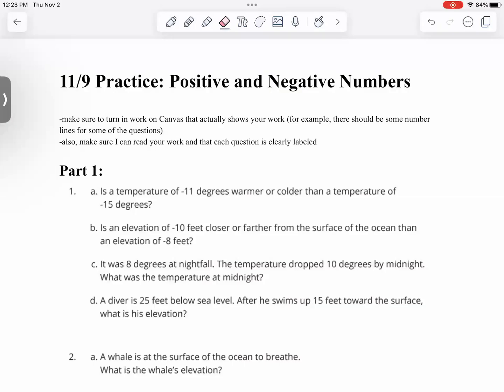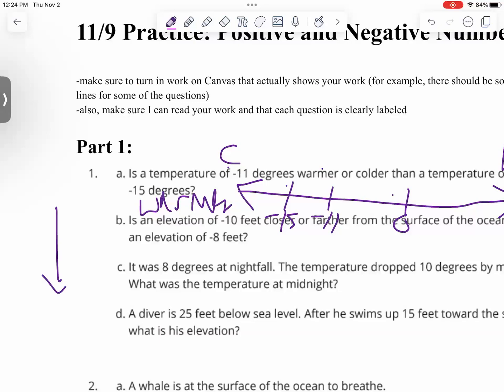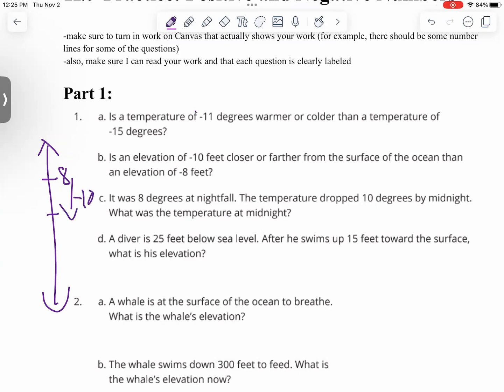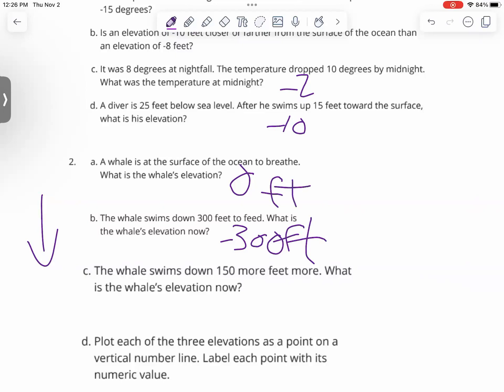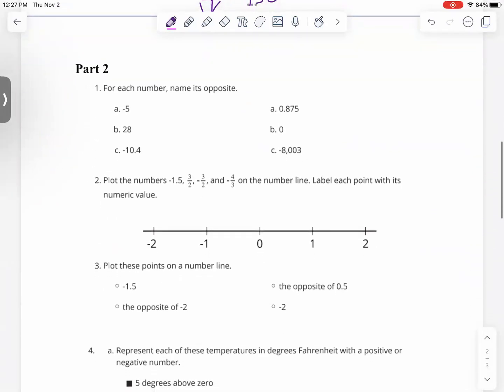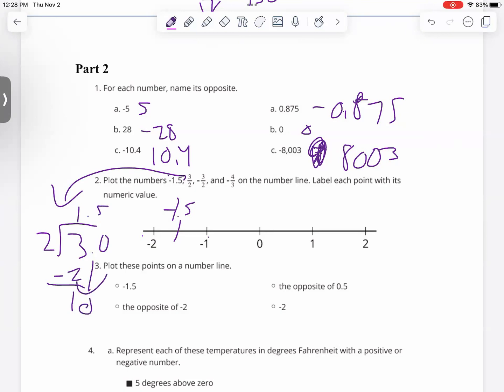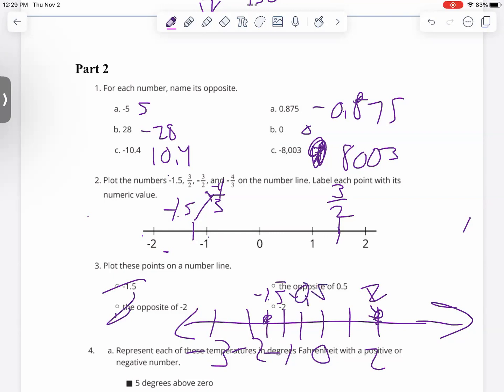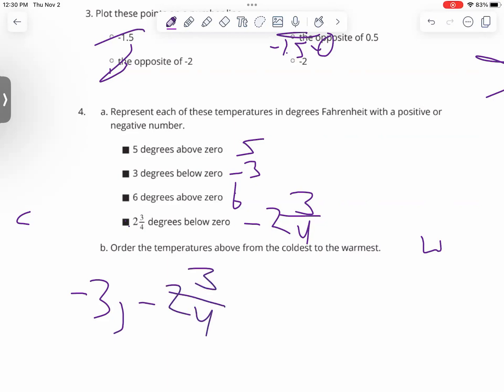11/9 Practice Video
Goes over the practice on positive and negative rational numbers on number lines.